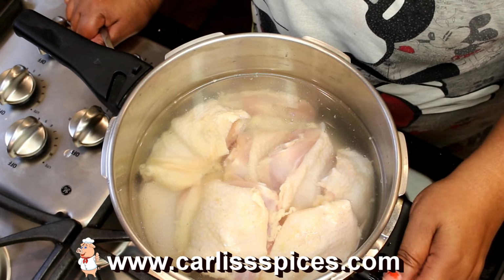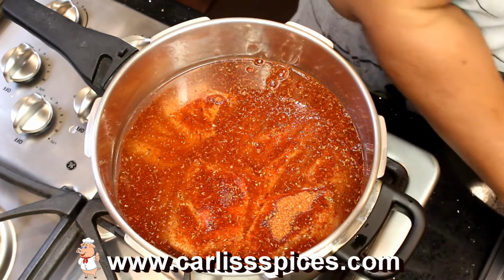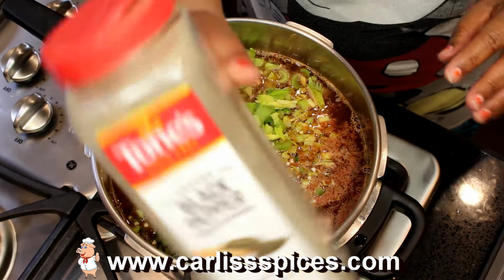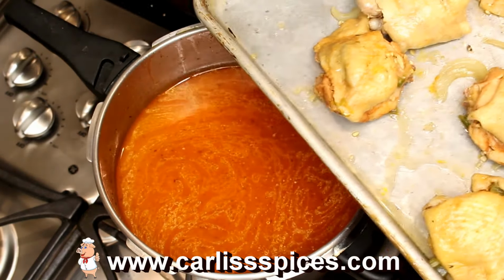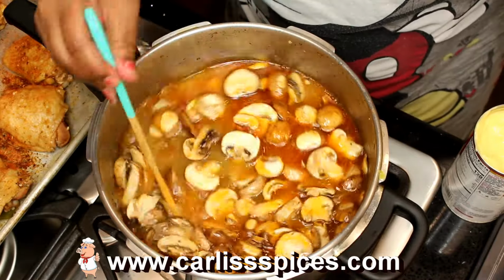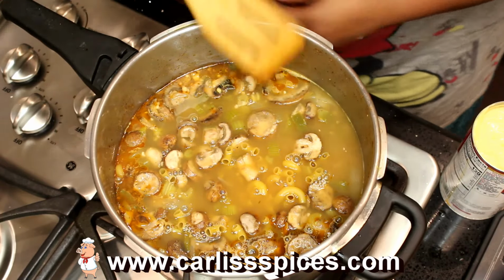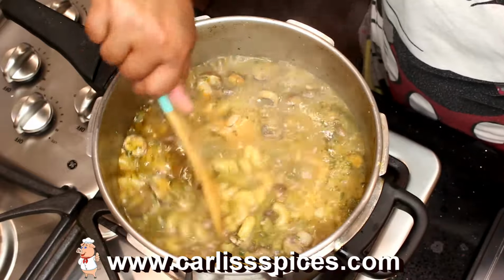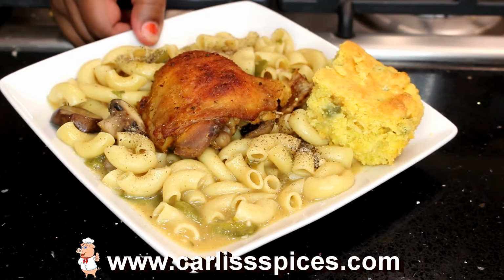Recipes For Chicken and Noodles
To make chicken and noodles, start by boiling chicken in a pot until cooked through. Remove the chicken and shred it. Or keep it in whole pieces. In a separate pot, cook the noodles according to the package instructions. In a skillet, sauté vegetables like onions, carrots, and celery until soft. Add the shredded chicken and cooked noodles to the skillet. Season with salt, pepper, and herbs of your choice. Pour in chicken broth and simmer until heated through. Serve hot and enjoy your delicious chicken and noodles!

HELP ME TO GET MY PRODUCTS GLOBAL, BY DONATING TO.

If you want more Saturday Meals, and watch the full duration of vid Please.

Want to send me mail:
Carliss Spices
3355 Hudson St